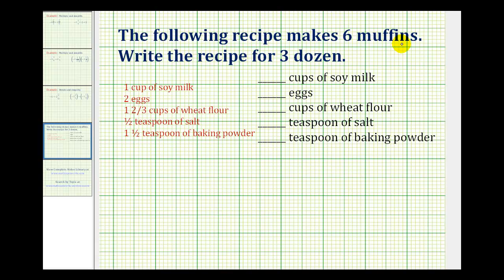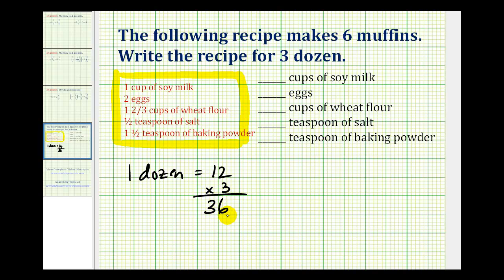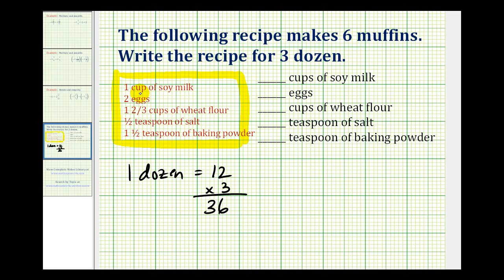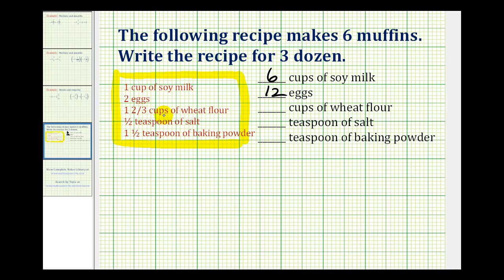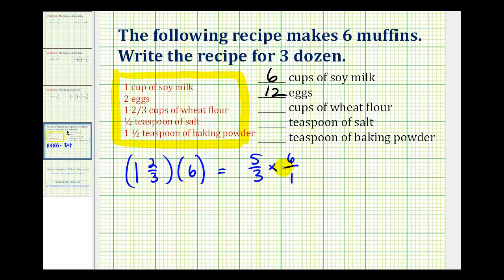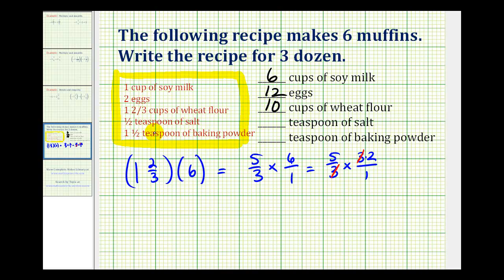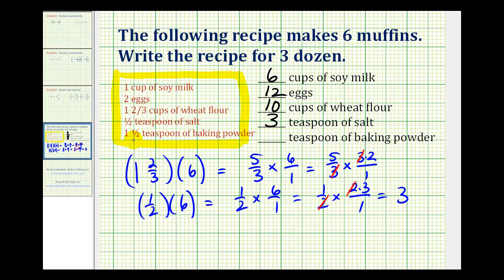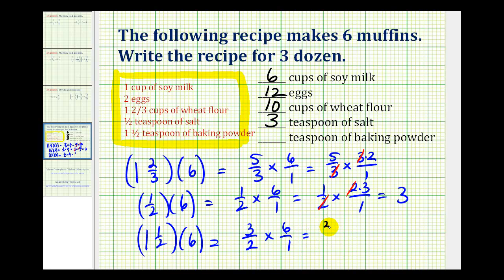Ex: Recipe Application: Multiplication of Mixed Number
This video provides an example of enlarging a recipe by multiplying mixed numbers.